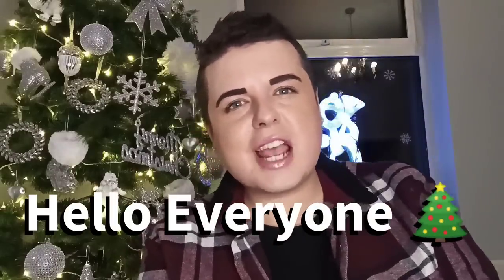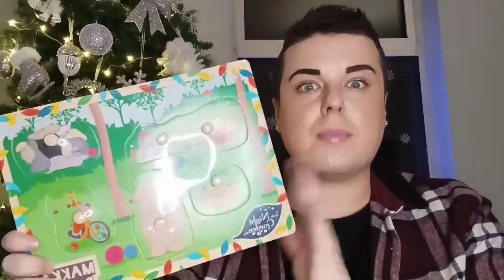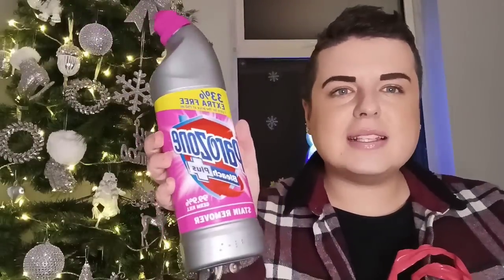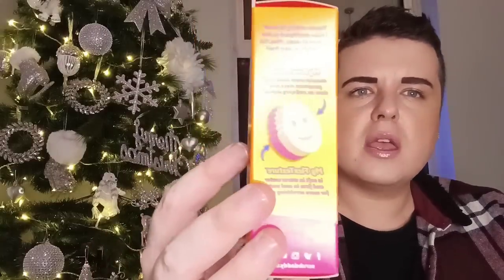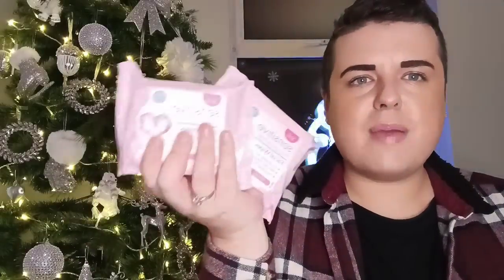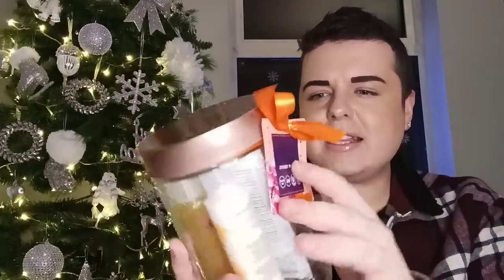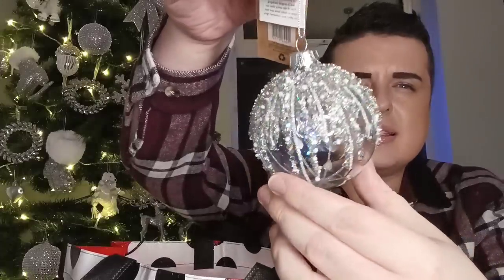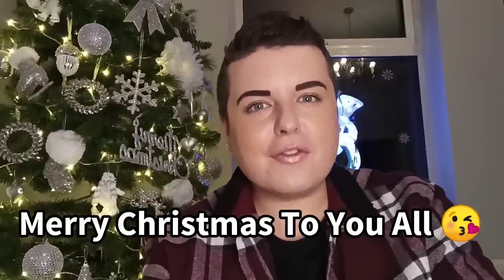ROUND THE SHOPS HAUL | MERRY CHRISTMAS MESSAGE TO YOU ALL!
Hello Everyone !

 If you are new, my name is Sam. I'm a Savvy bargain hunter shopper who loves to share my latest hauls with you guys. Hope you are all getting into the festive spirit!

 I've recently moved into my own place which needs a bit of TLC so stayed tuned for lots my home videos ect!